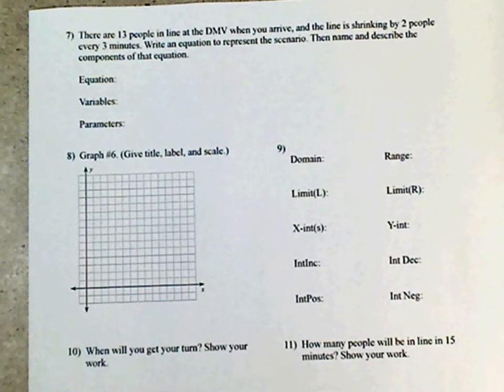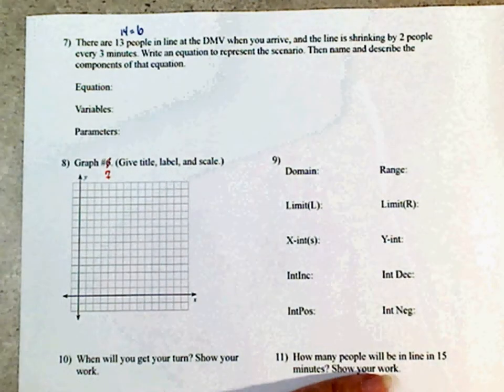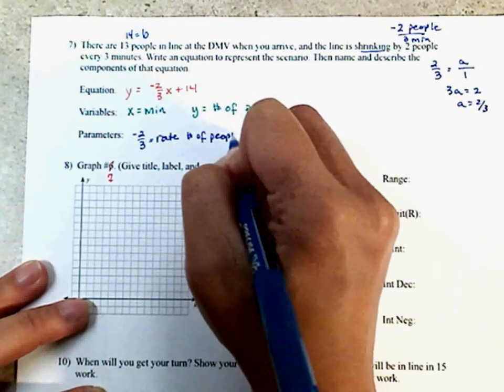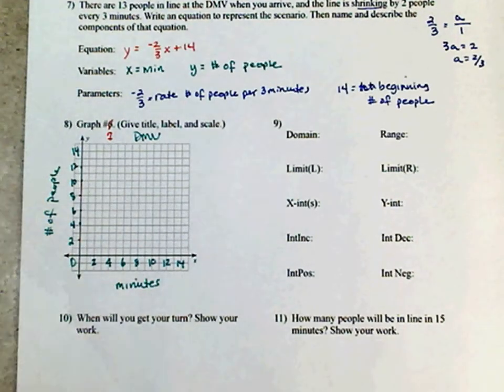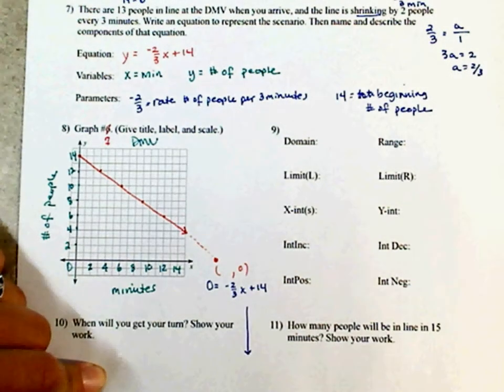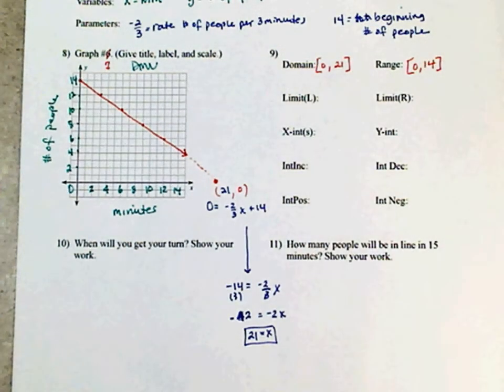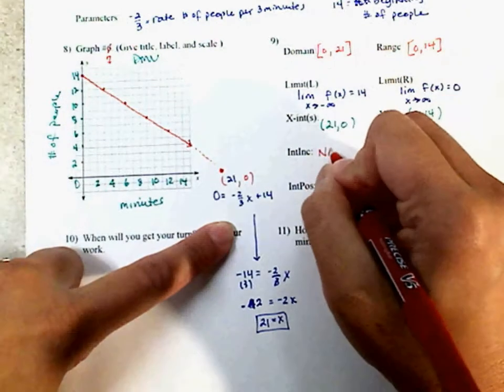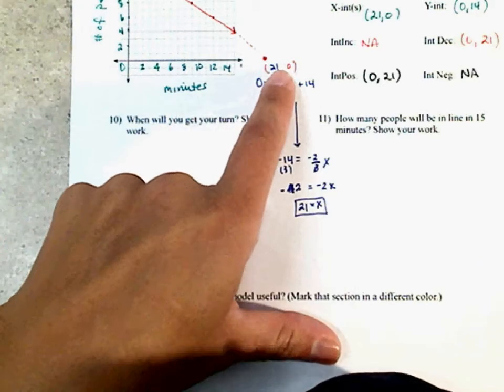ATM Linear Unit Review page 2